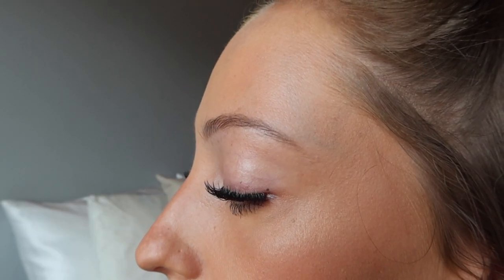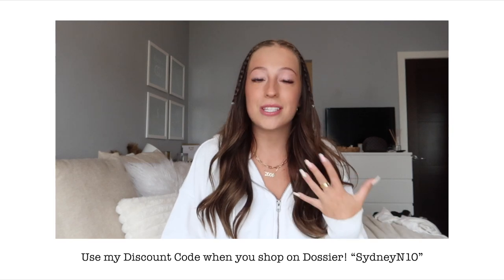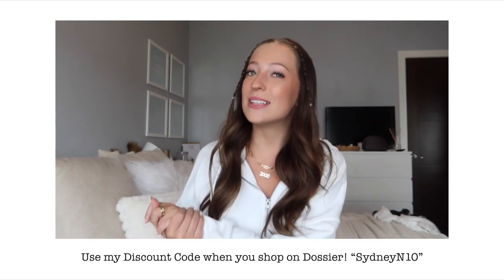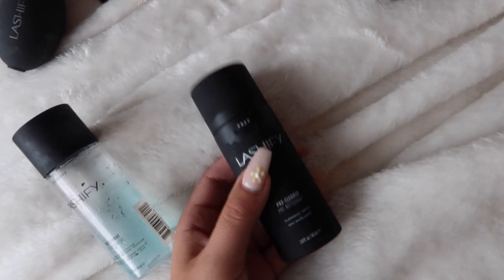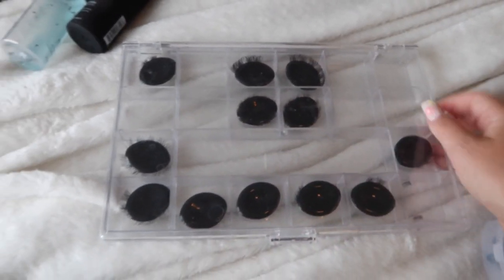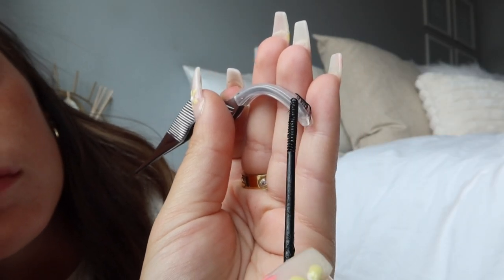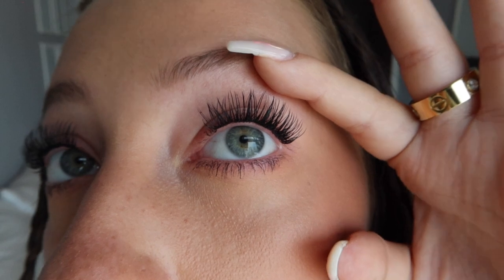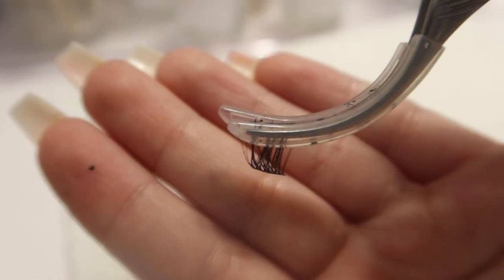Lashify EASY Lash Extensions At Home || Lashify Tutorial and How To Clean Lashes ft Dossier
Checkout my FAV place to get perfumes!
“SydneyN10”

We're finally doing this highly requested lash update video ahhh. I've been using Lashify for over a year and LOVE it. This video goes over the Lashify products I have, a tutorial on how to put on the lashes yourself easily at home, how to clean and reuse Lashify lashes, and a little chit chat on the subscription plan vs control kit. So much lashes talk... but these Lashify lashes make it SO easy to do your own lash extensions at home! And they cause NO damage to your natural lashes!

Currently I've been wearing F14 and F12s, here's the link to those Fluffy Gossamer lashes: